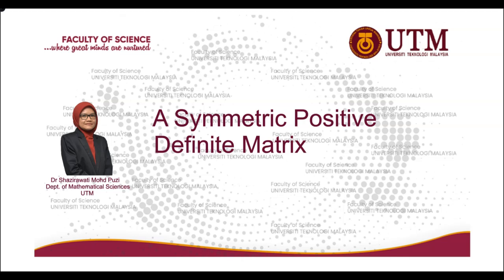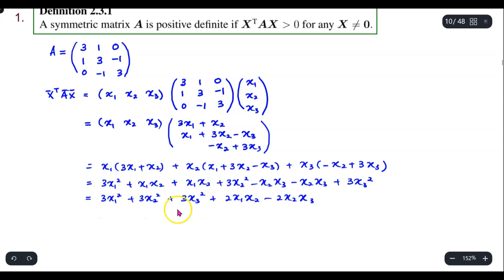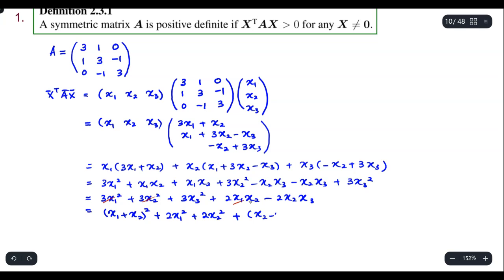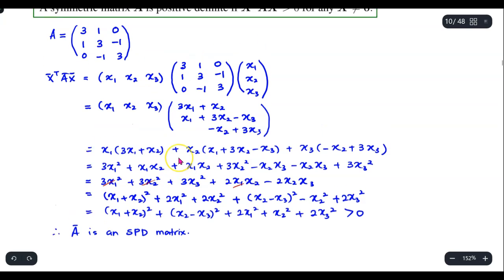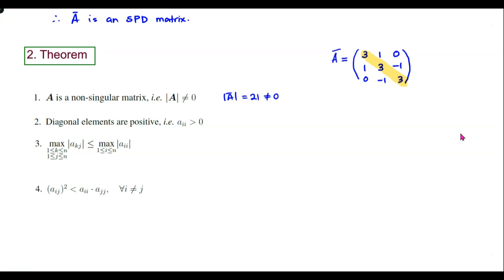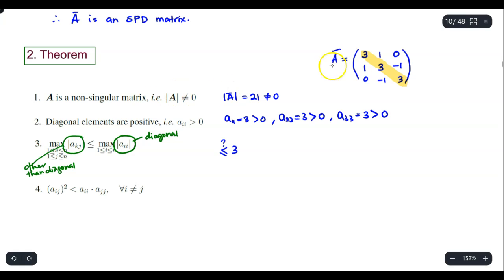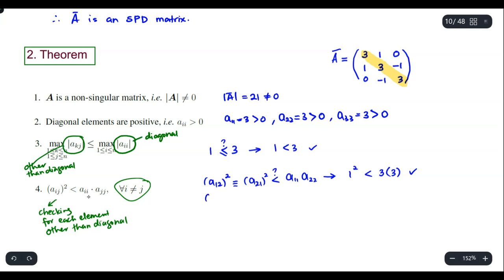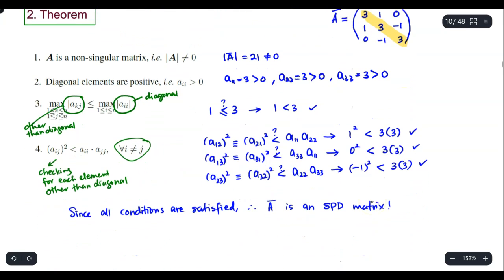How to Prove A Symmetric Positive Definite Matrix (SPD)